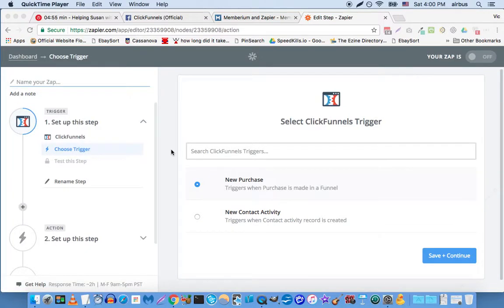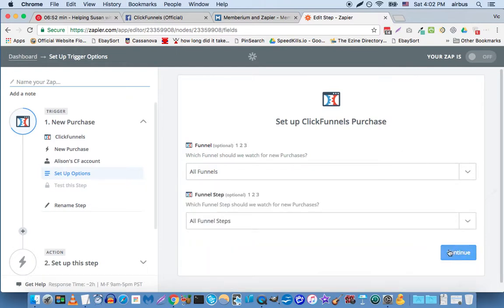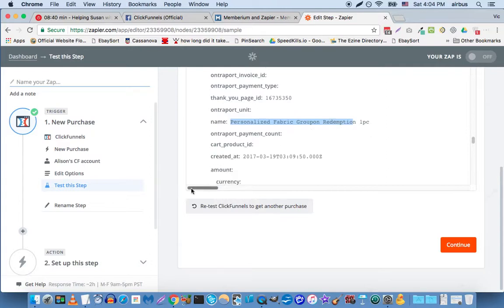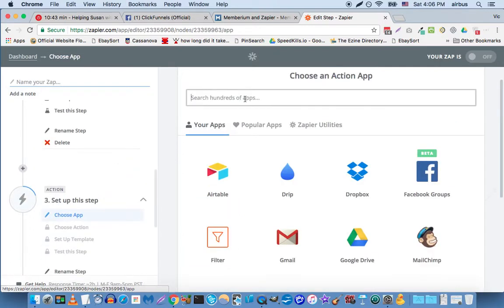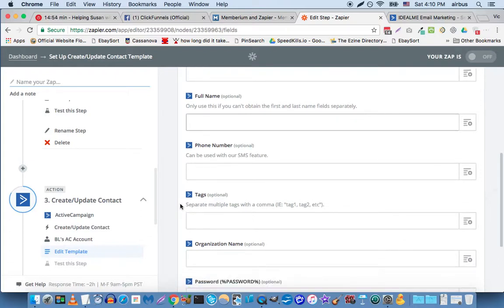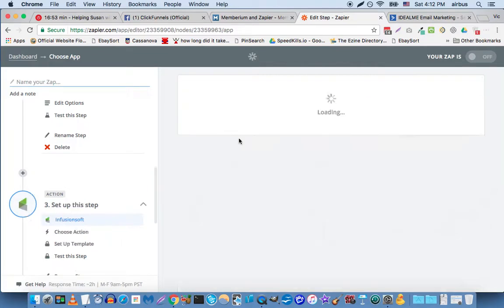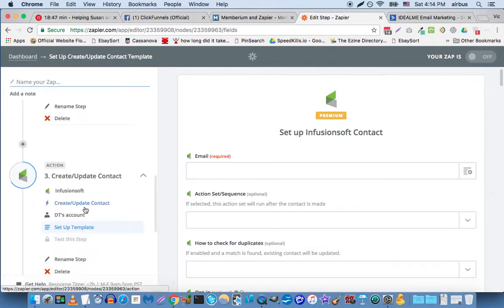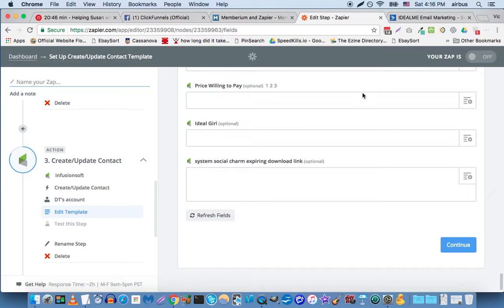How to integrate ClickFunnels with Memberium (both ActiveCampaign and InfusionSoft)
In this video I explain how you can integrate ClickFunnels with Memberium (whether you're using the ActiveCampaign version of Memberium or the InfusionSoft version). In order to do this you'll need a paid Zapier account (zapier.com). Or, if you hire me to do it for you I'll use my premium Zapier account to create your Zap. :)

Thanks,
Vic - Founder, MemberFix